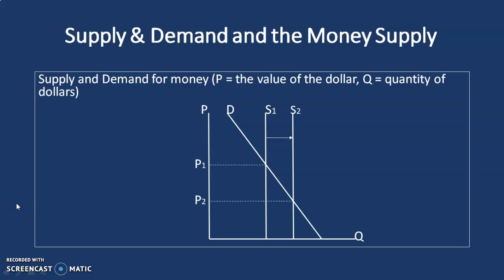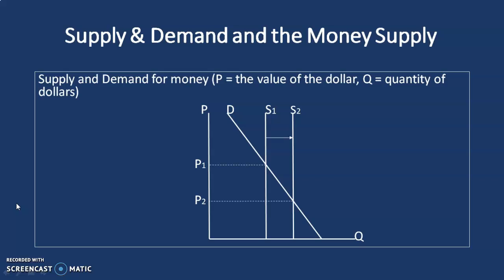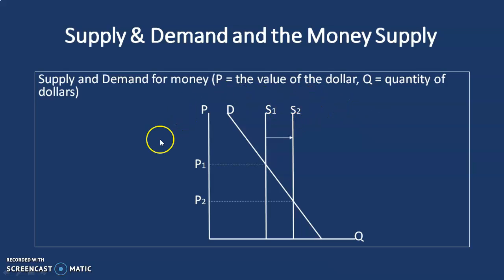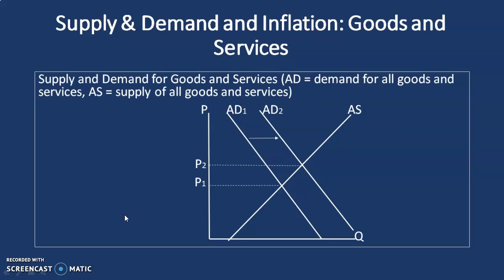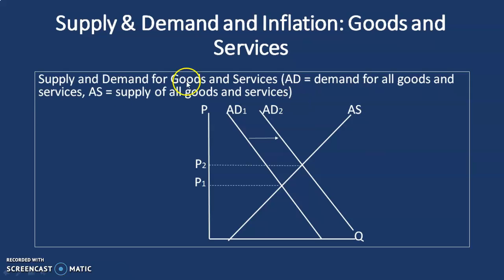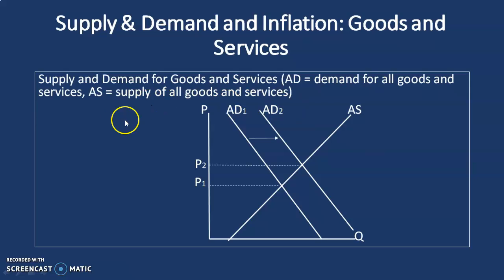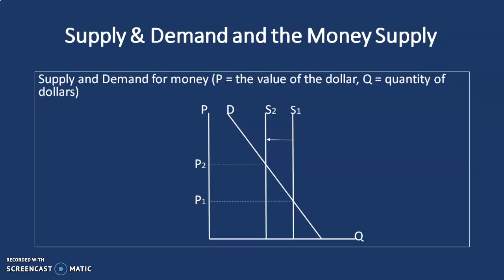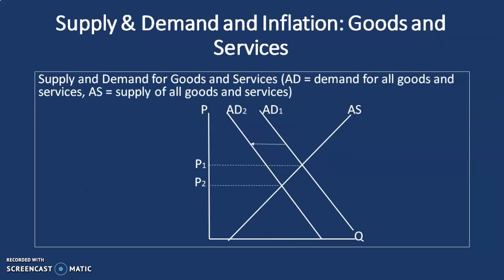Supply & Demand and the Money Supply